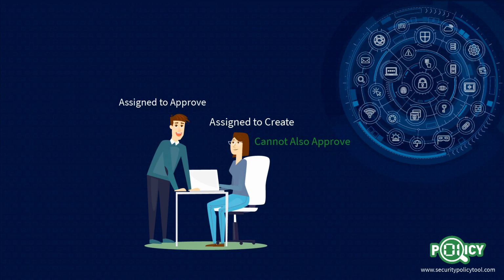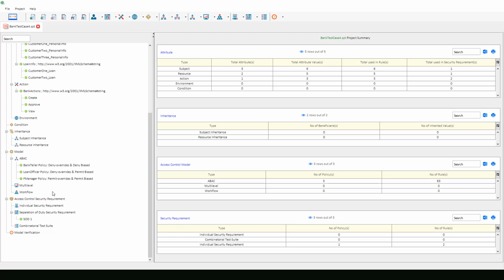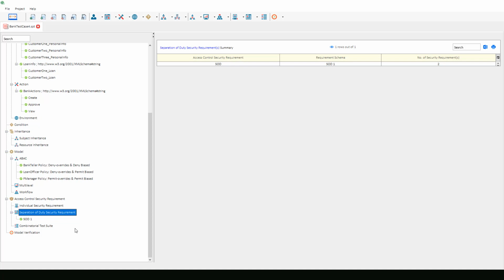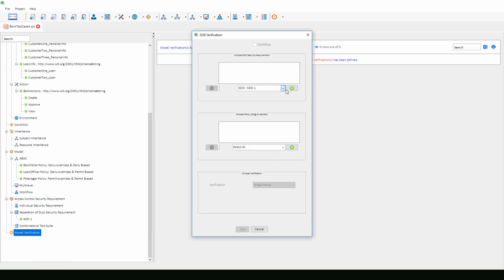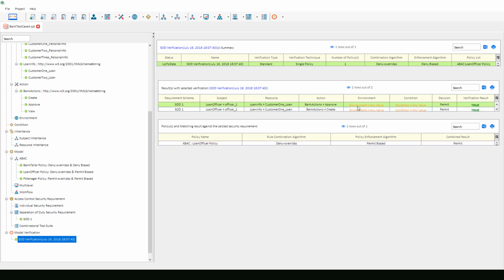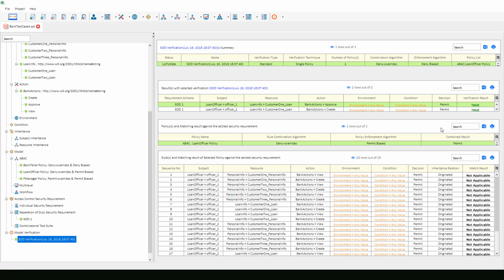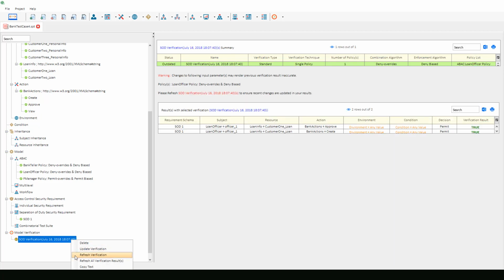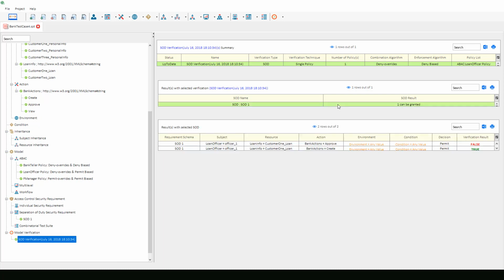Access Control Policy: Separation of Duty Error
In this video, you will learn about a common access control error called "Separation of Duty". A Seperation of Duty error occurs when flawed rules or policy logic results in a subject  being assigned too much privileges to the point they could misuse the system. Watch this video to understand how this error is created and how to resolve it using a Bank Access Control Policy.

What is an access control error?
Access control flaws can be defined as unintended access decisions caused by misconfigured rules, policies, or algorithms within an access control system. Often these flaws are hidden from detection due to access decisions being connected to more than one rule or policy. Identifying and removing these access control flaws is paramount to ensuring network resources are safe from cyber threats.

What is Security Policy Tool?
Security Policy Tool delivers powerful access control policy modeling, testing and verification features that help organizations prevent access leaks due to misconfigured policies. Security Policy Tool is not directly located within the typical access control framework; it is a standalone tool for verifying that access control policies are free of errors. Security Policy Tool provides key value in empowering enterprises to bolster their access control security while also saving them time and cost in the process. After verifying their modeled policies are secure organizations can export (via XACML) their newly verified policies to deploy into the access control system they use. Also included in Security Policy Tool is an advanced and intuitive XACML Editor.

and download the Lite Version, free. You can download this completed Security Policy Tool - Project File: BankTestCase4.spt on the Product Page as well as other helpful resources.

Close the door to Access Control Leaks with Security Policy Tool!